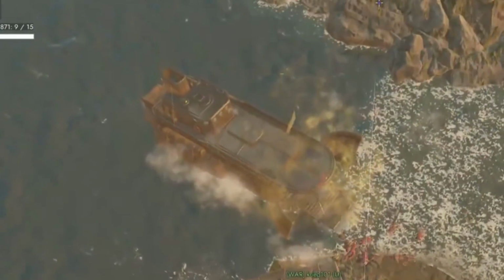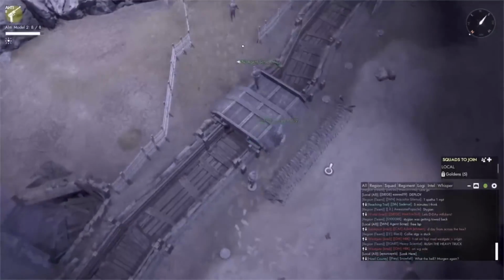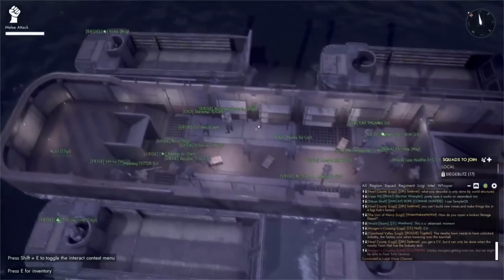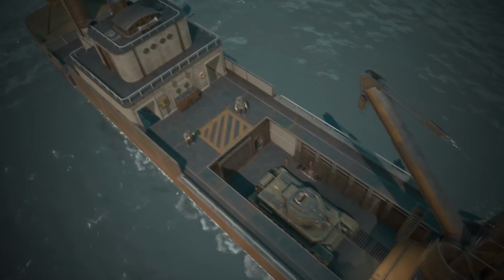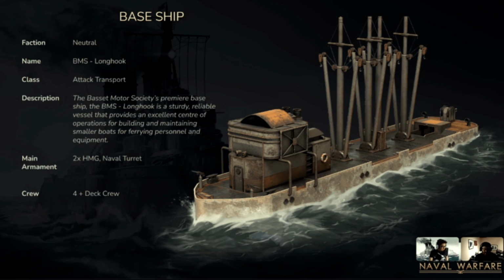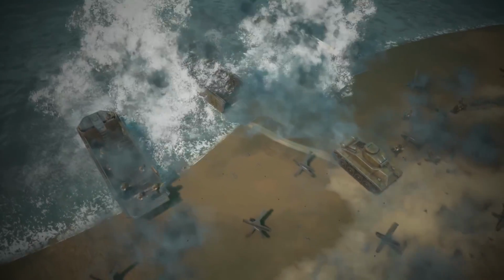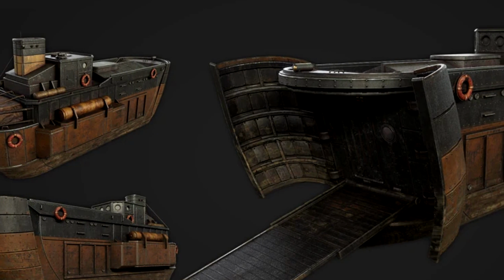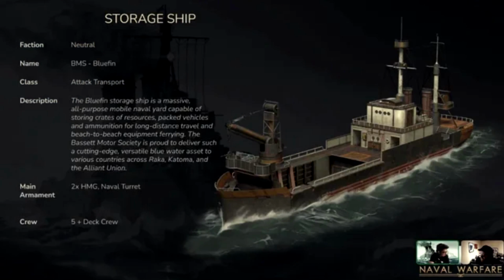Landing Operations & Invasions Foxhole Naval Warfare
During this video I talk about landing operations and invasions and there current state in Foxhole Naval Warfare.

Like the content? I accept coffee to keep me fueled and going strong! Appreciate the support!